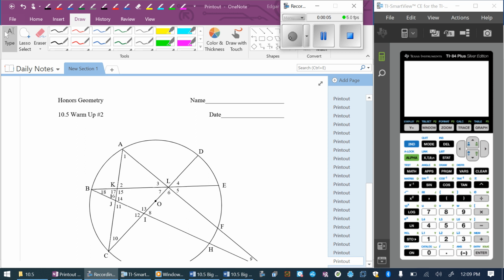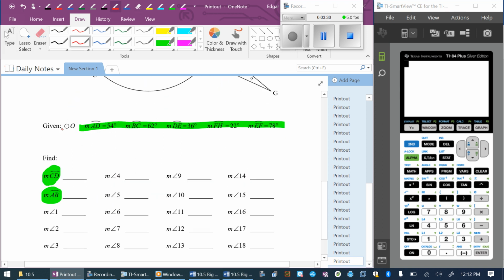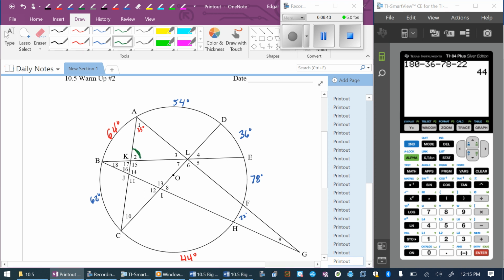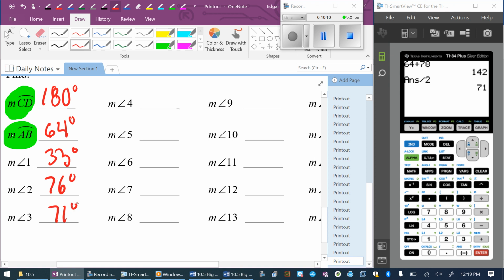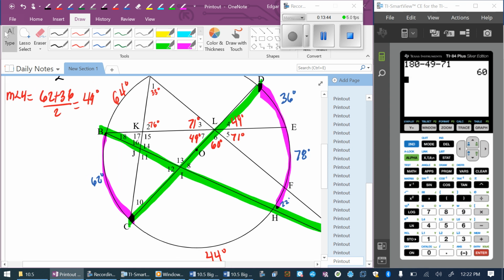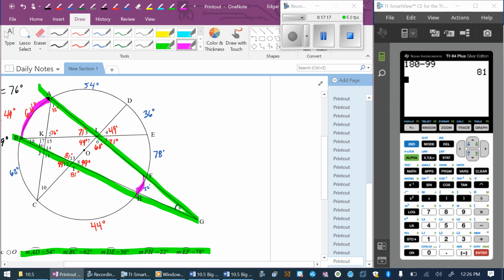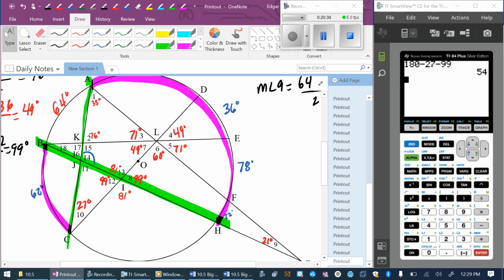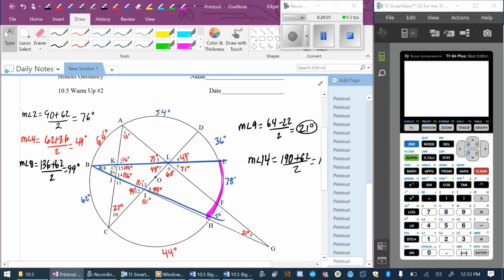10.5 (Day 2)